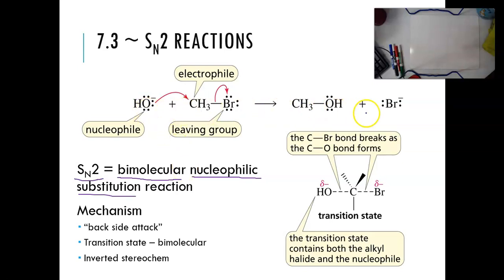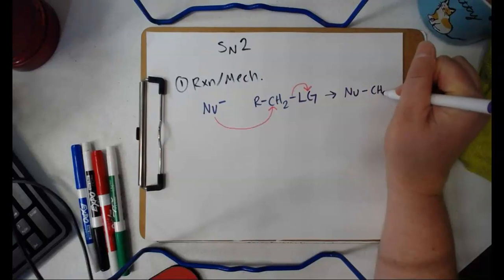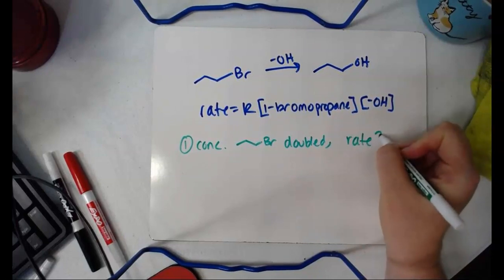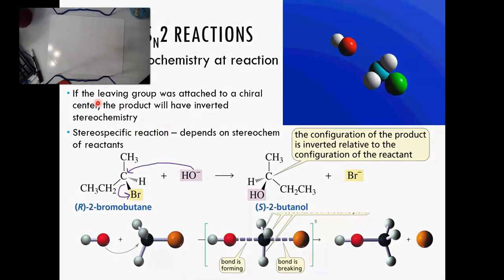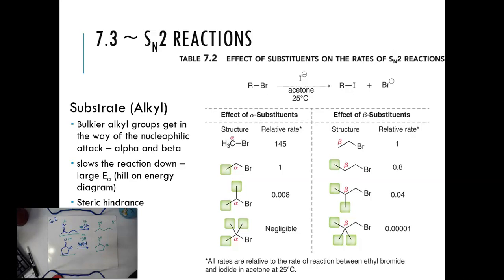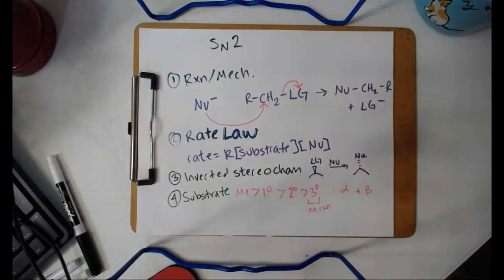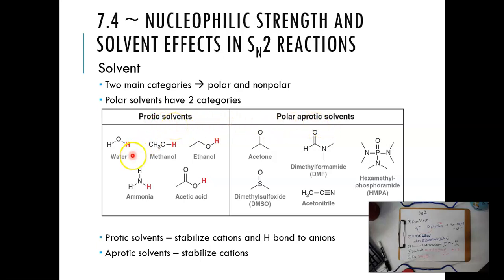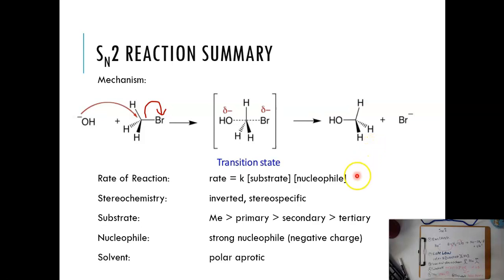Chapter 7 PART II: 7.3, 7.4